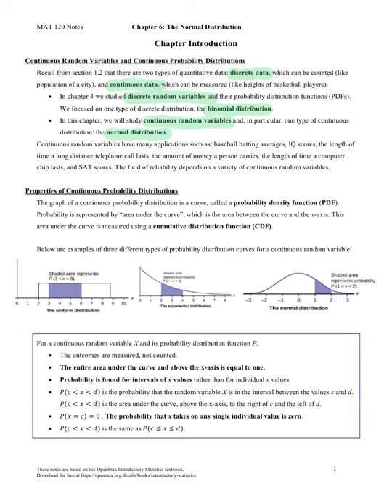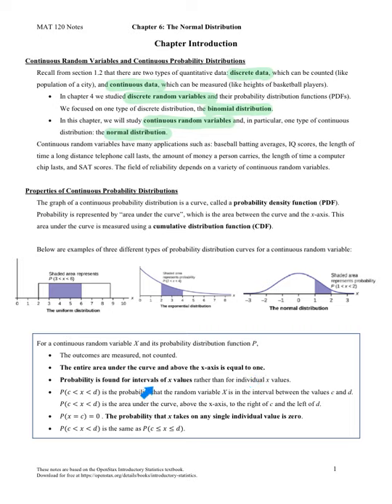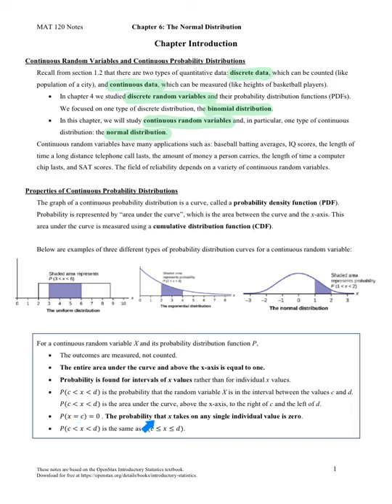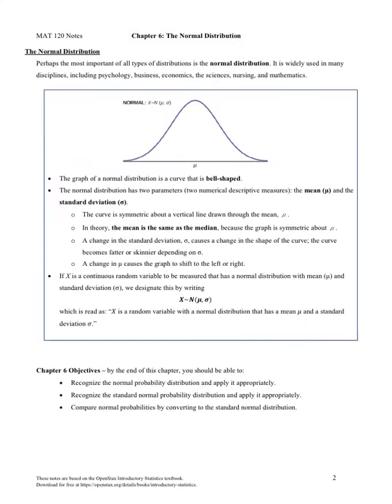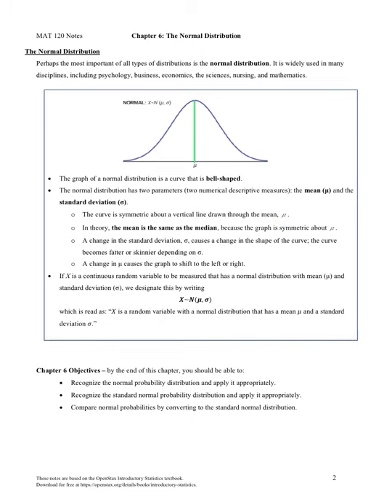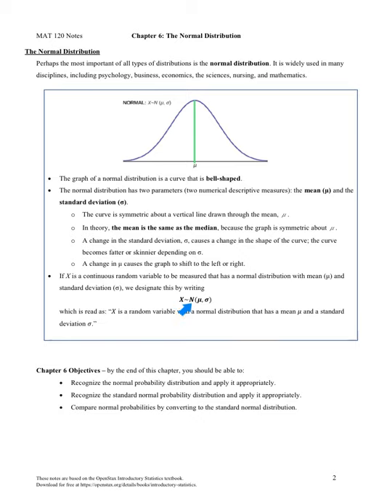6.1 OpenStax Statistics Video #1